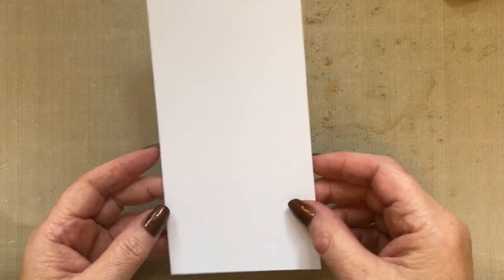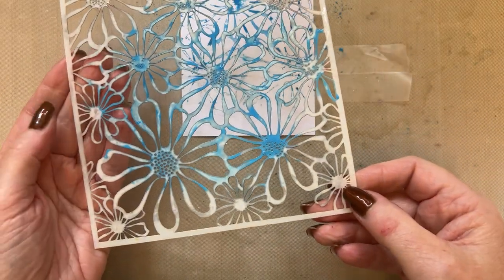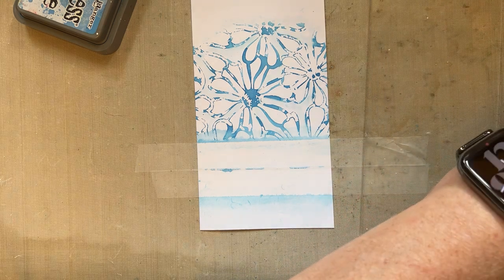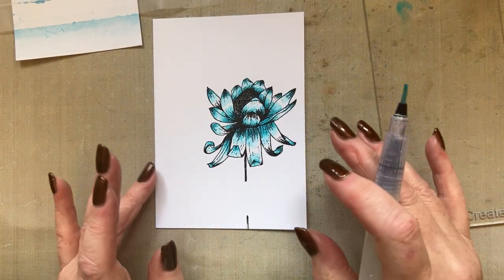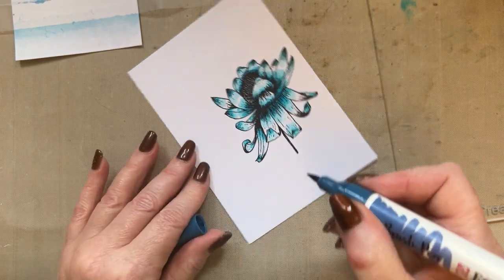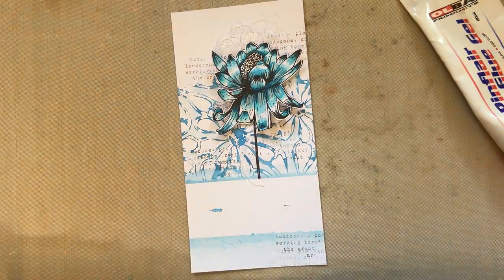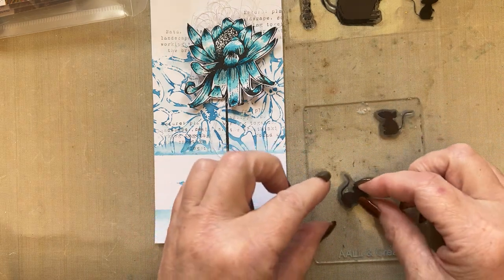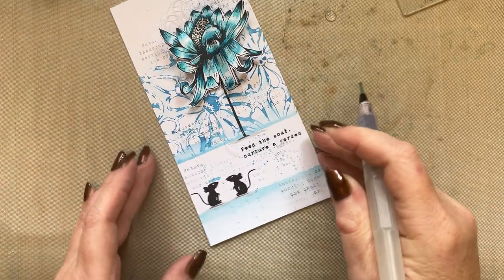Floral Delight Card by Tracy Evans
AALLandCreate Products by Tracy Evans

Hexapetalistic #978
Miniatures #756
Cute Mouse #811